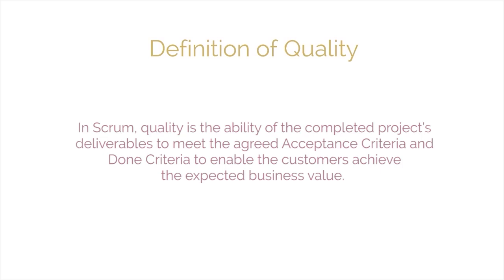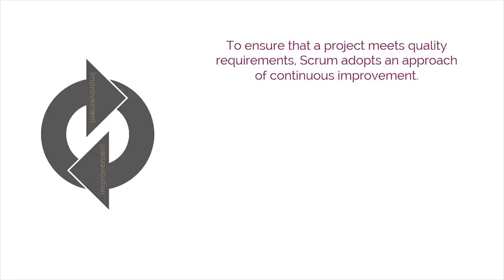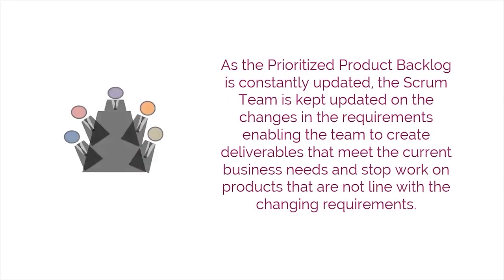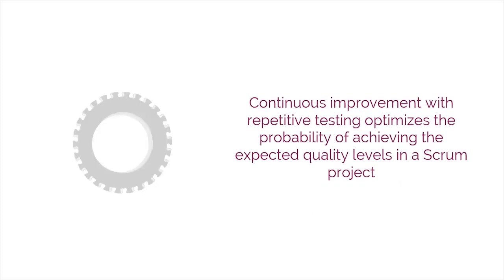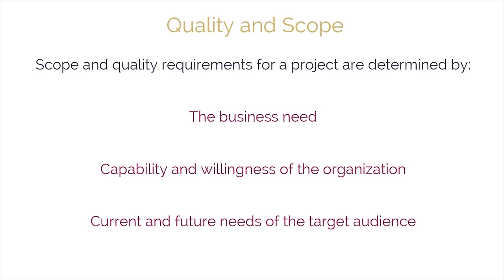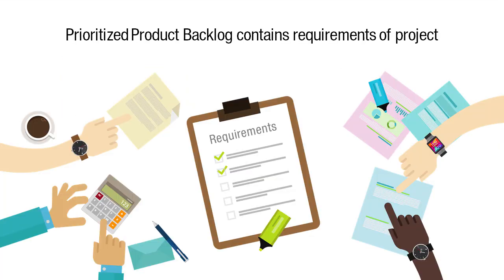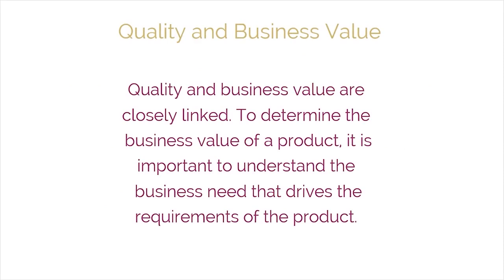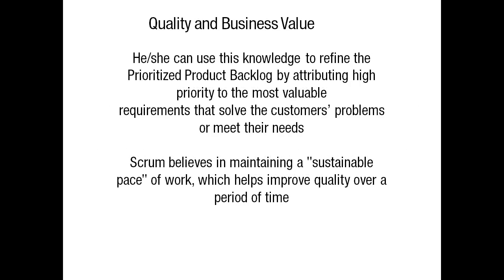Quality Scope and Business Value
Dive into the essential elements of project management with our latest video on "Quality, Scope, and Business Value." Discover how these three crucial factors interrelate and impact project success. We'll explore strategies for defining project scope, ensuring high-quality deliverables, and maximizing business value. Learn practical tips for balancing these elements to achieve optimal outcomes and drive your projects toward success. Perfect for project managers, business analysts, and anyone interested in aligning project goals with organizational objectives.